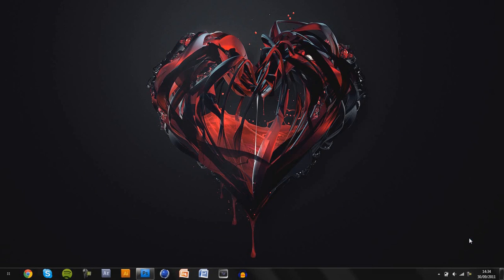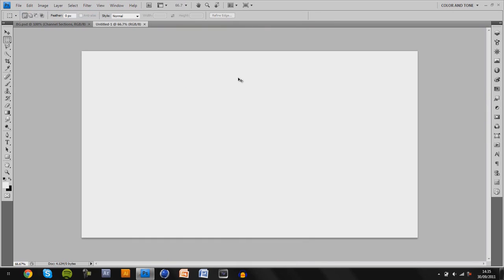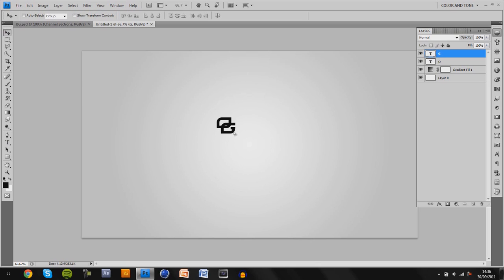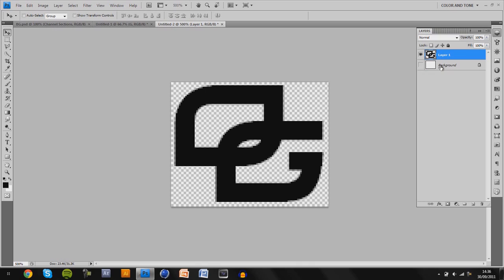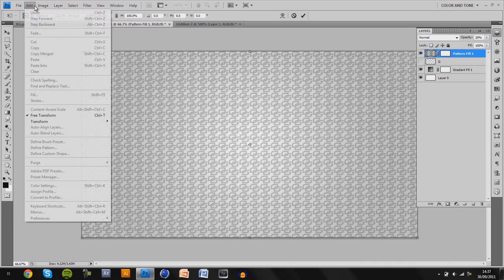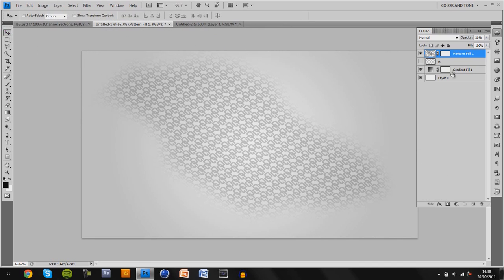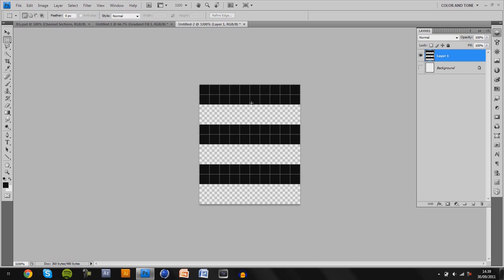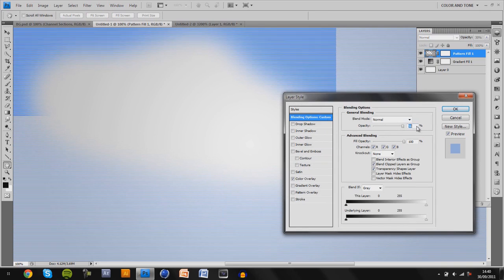Photshop Tips and Tricks: Patterns and Brushes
So a lot of people wanted to see this even though it's pretty basic. Still, I hope I helped a few people out.

IGNORE:
how to make and use your own patterns and brushes effectively i2obot l2obot robot 12obot graphic design graphics gfx fx tutorial cinema 4d photoshop speed art cs3 cs4 cs5 how to "how to" youtube background free download contest entry pen tool